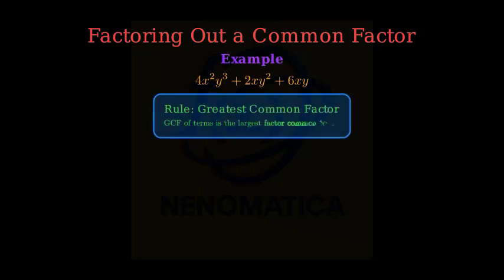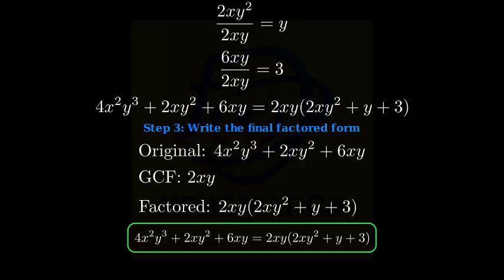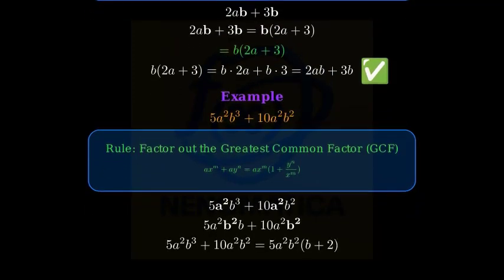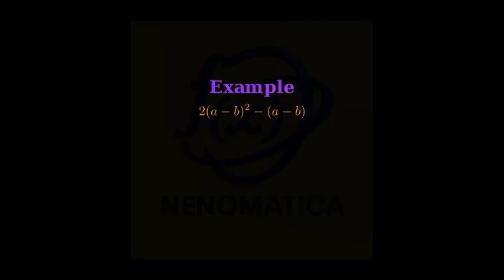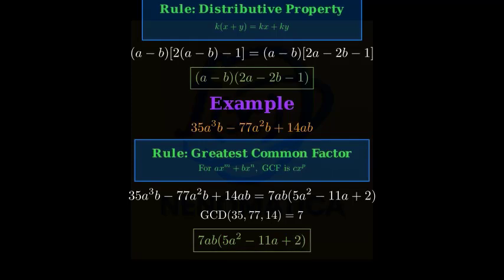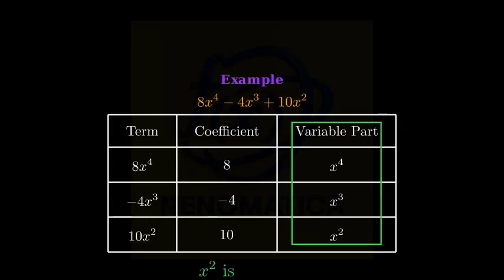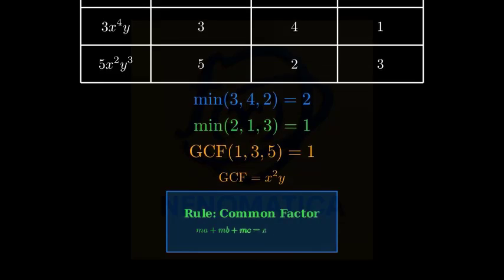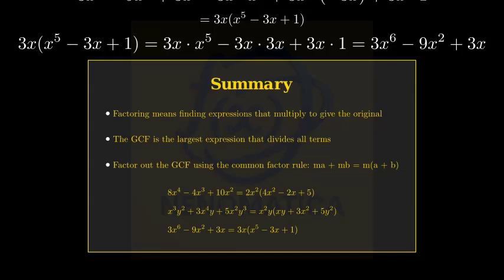Factoring Algebraic Expressions 1-1: the greatest common factor | NENOMATICA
NENOMATICA’s Factoring Algebraic Expressions module on using the greatest common factor delivers a precise methodology for extracting the largest shared divisor from polynomial terms. This lesson emphasizes systematic identification of common factors within each term, ensuring learners build a robust understanding of how the greatest common factor simplifies complex expressions before further factorization.

Through targeted examples and guided practice, students will develop confidence in applying GCF techniques to a wide range of algebraic expressions. By mastering this foundational skill, learners lay the groundwork for more advanced factoring strategies, ultimately enhancing their overall mathematical problem-solving toolkit.